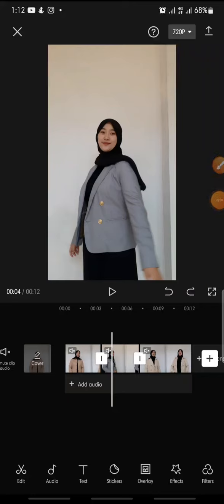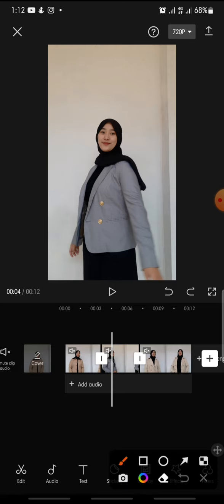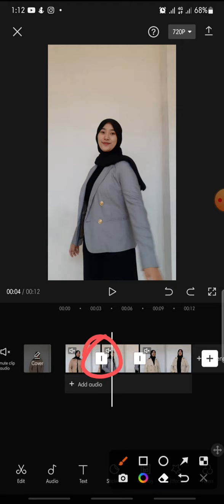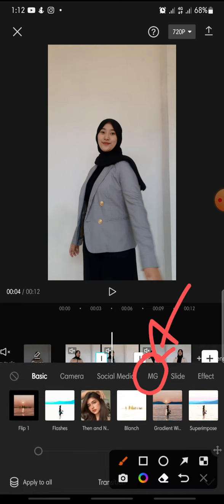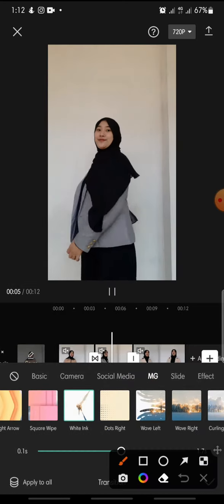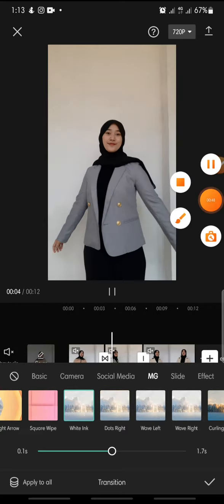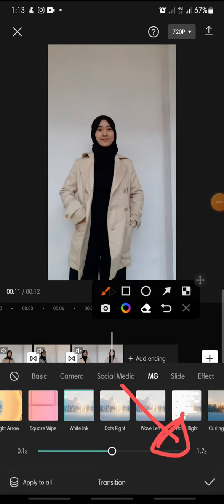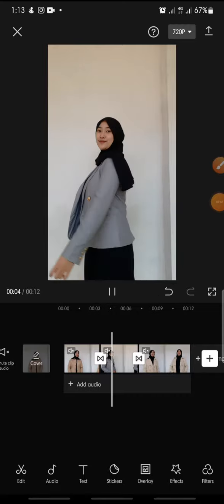White Ink Transition On CapCut apps